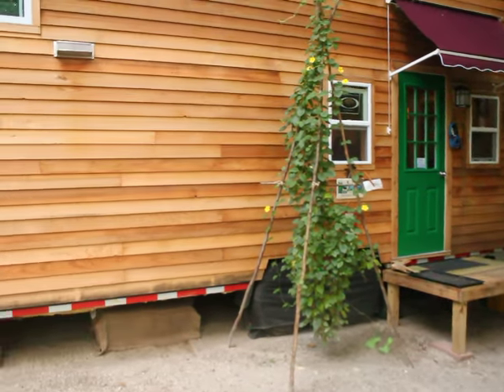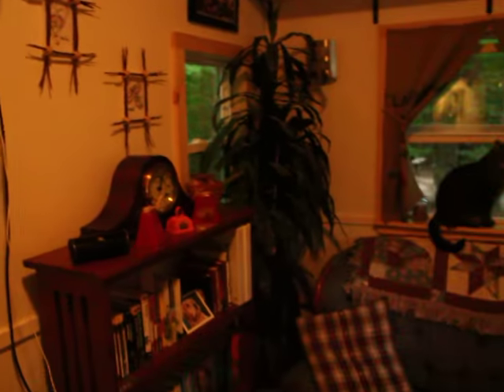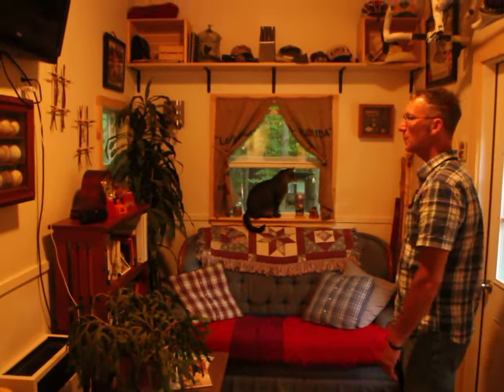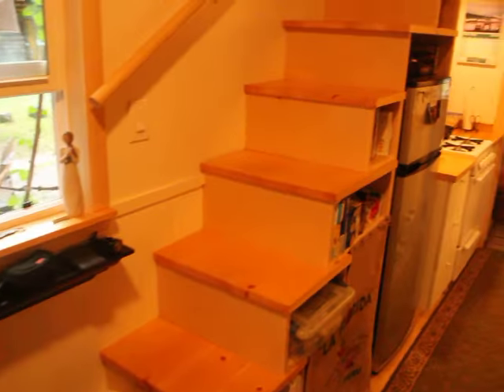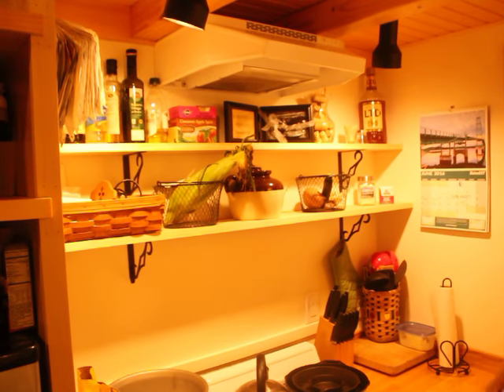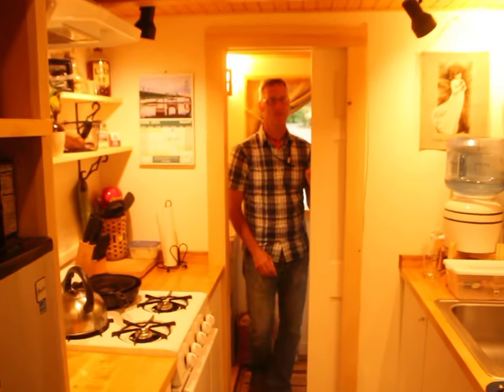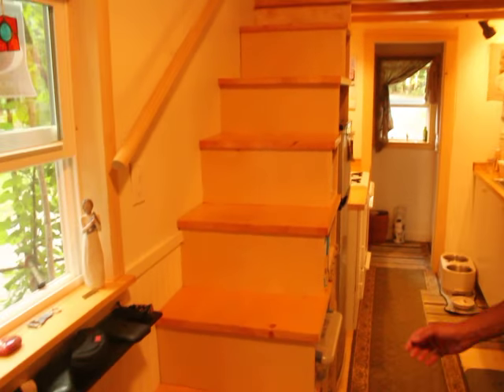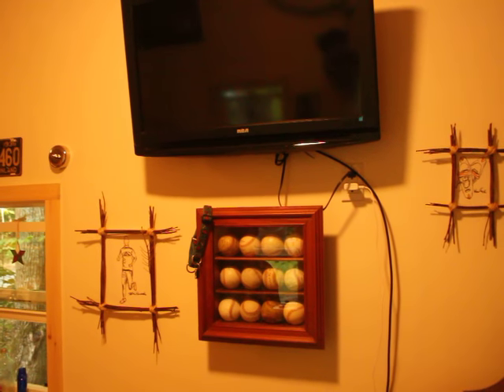8x24' Rodrigue Tiny House on Wheels - Tiny House Crafters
It's been a few months and the owner of the 8x24' Rodrigue tiny house on wheels is all settled in. Take a tour of a real life tiny house with Anderson of Tiny House Crafters and Mr. Rodrigue himself!

Let Tiny House Crafters build you your custom tiny dream house